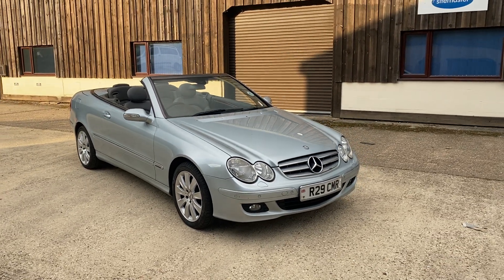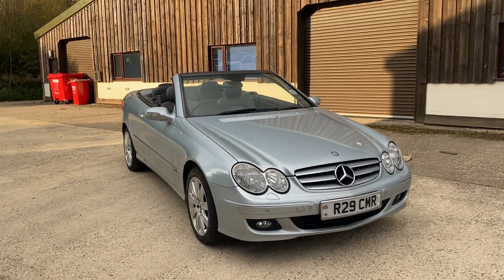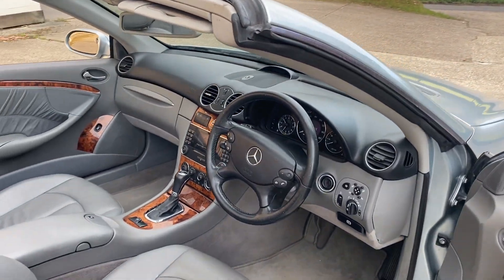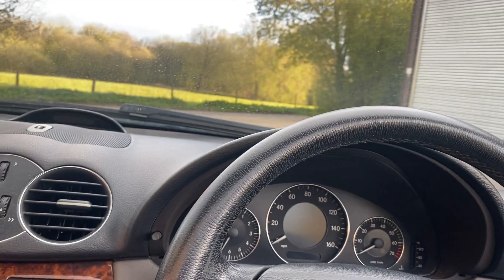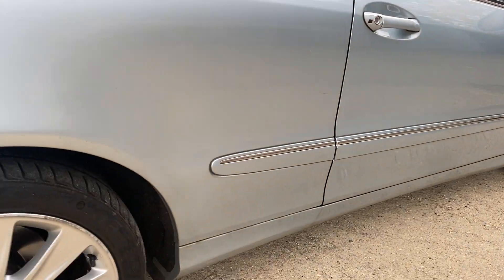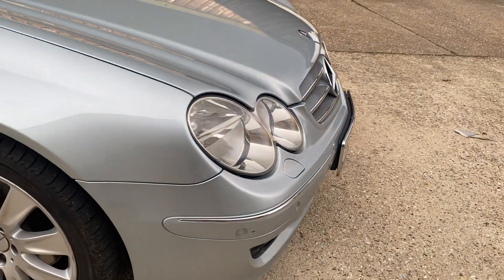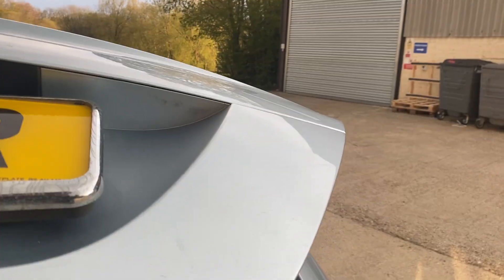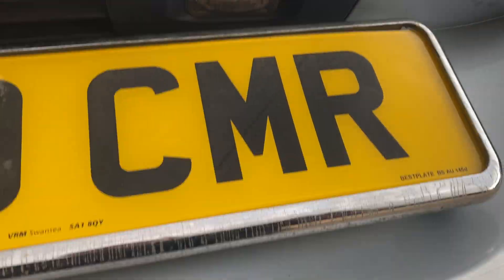Mercedes CLK 280 Elegance 2006 - Bradley James Classics